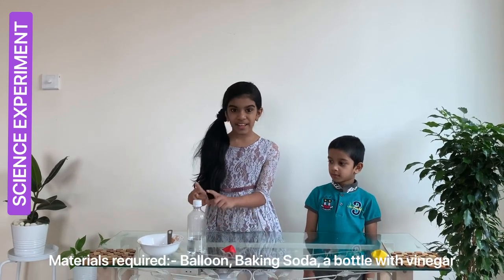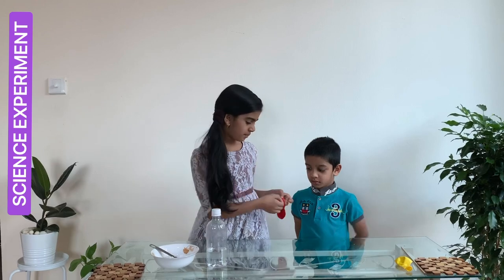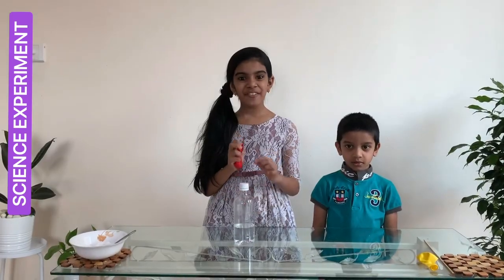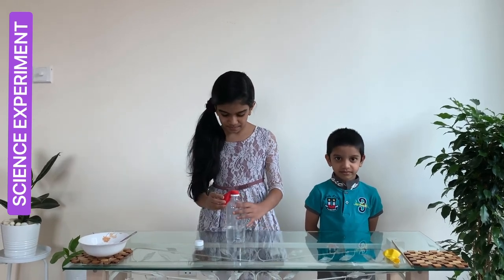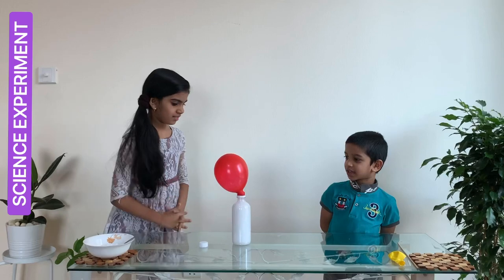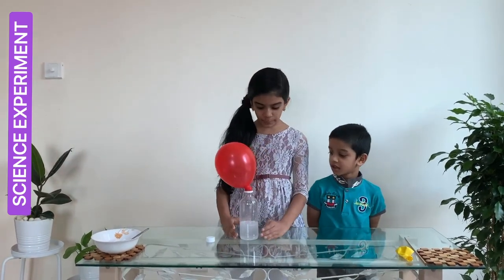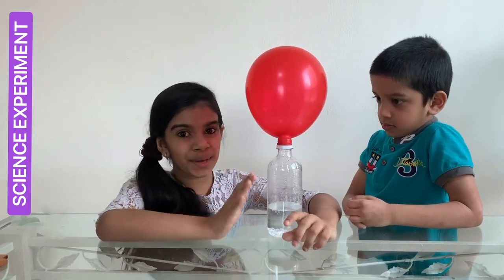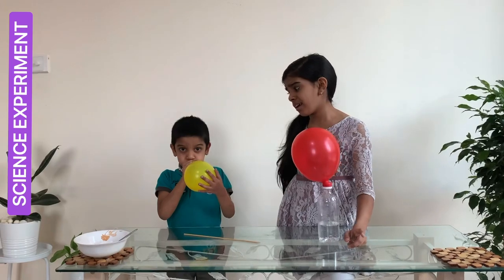Vlog#10:- Science Experiment | Fun with Balloons!! 🎈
Two simple science experiments using balloons. Students can try this as a part of school projects or just for a fun!!